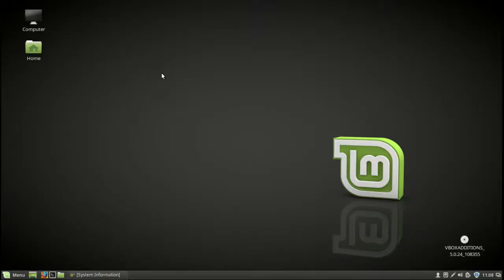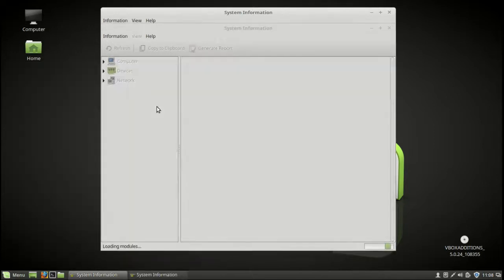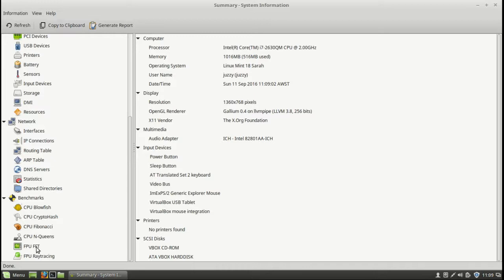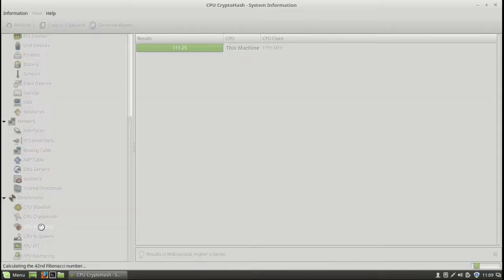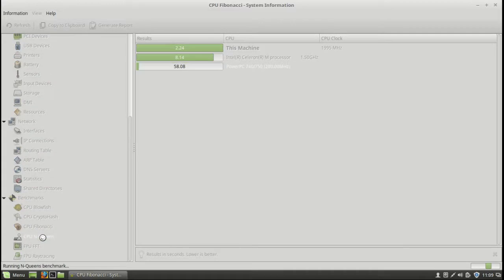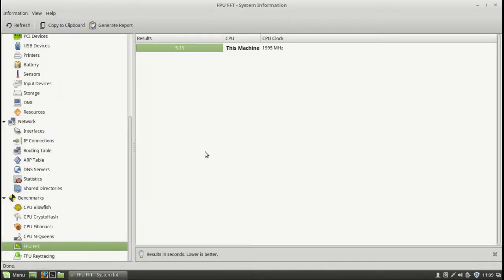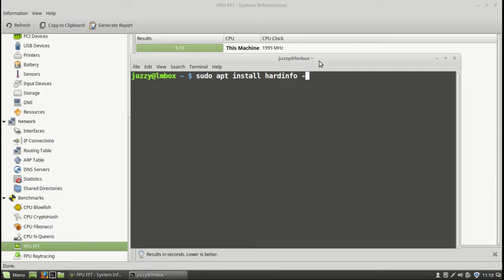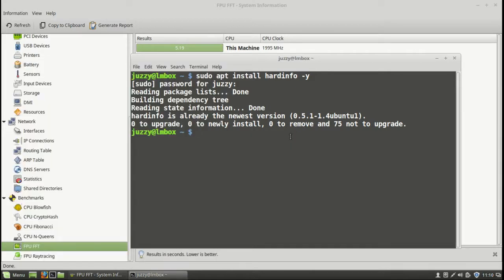NoobsLab: CPU Benchmark Testing [Linux Mint 18]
Benchmark your CPU